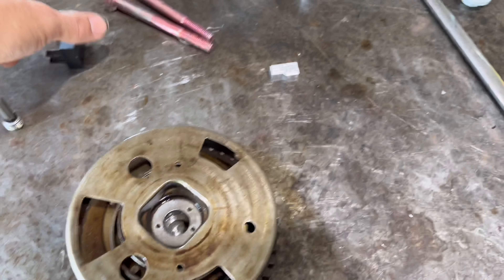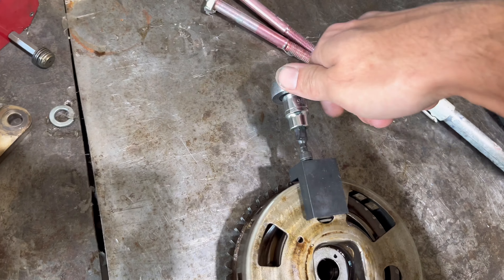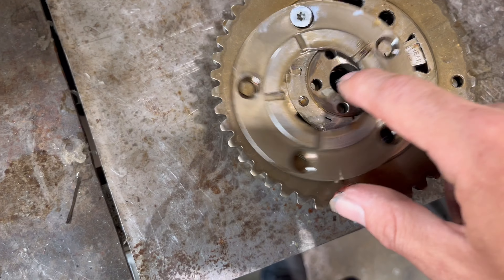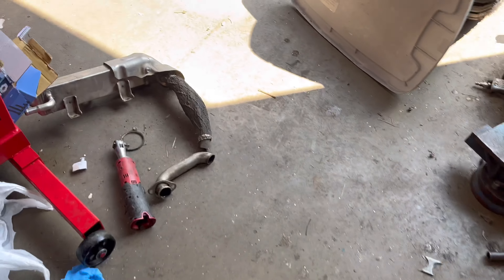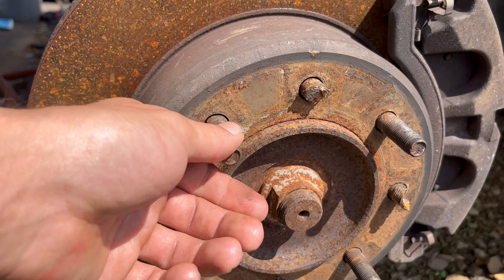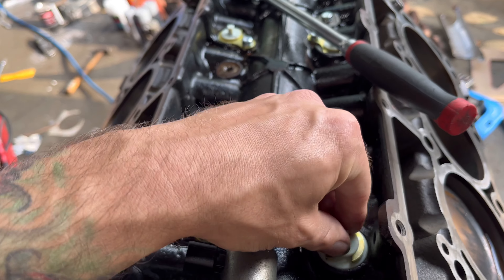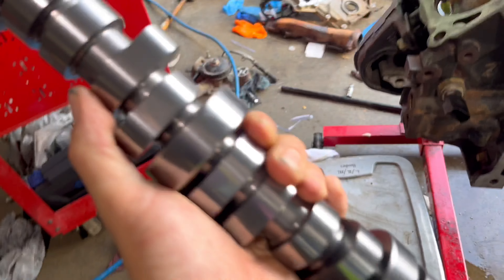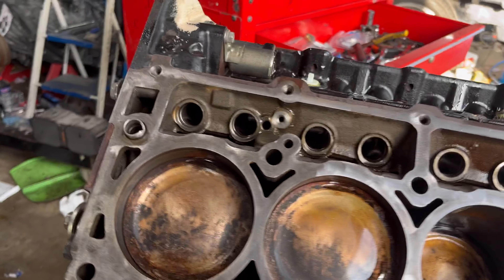Btr hemi cam phaser limiter install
I’m this video I I show you how to install a gen 3 hemi Brian tooley cam phaser limiter.
And installing lifters and showing what’s going on with the truck.